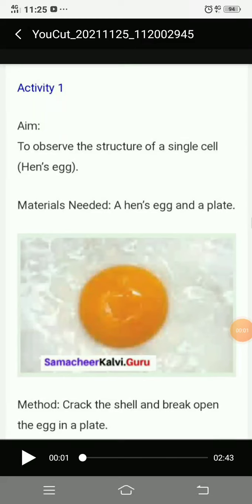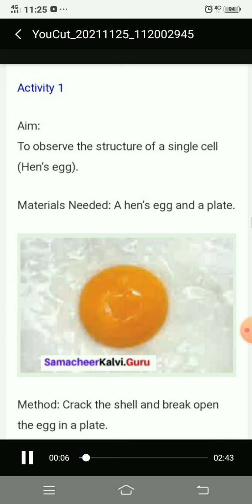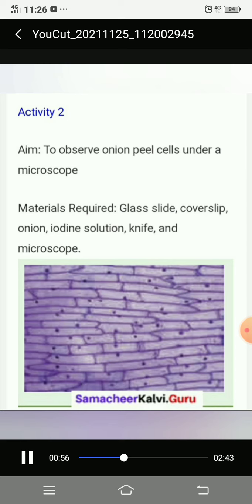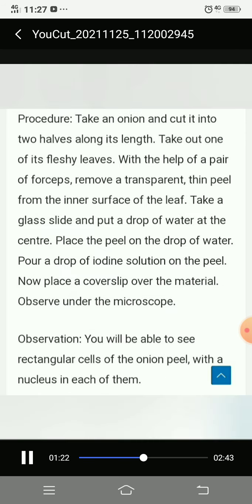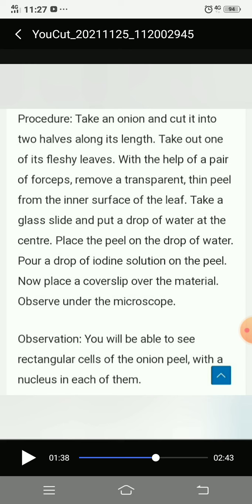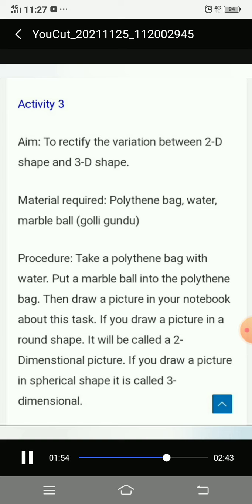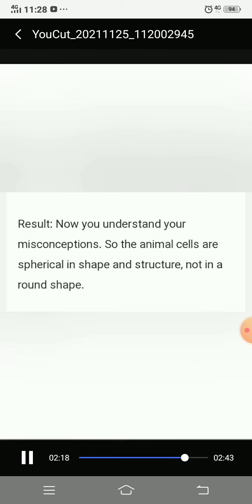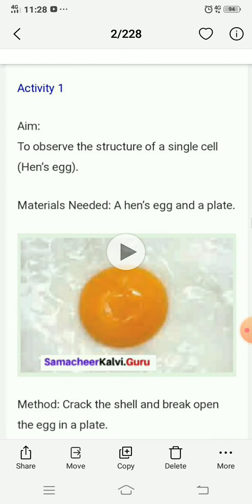Std:VI-Science Unit:5 Cell